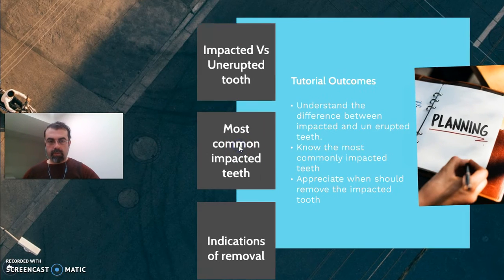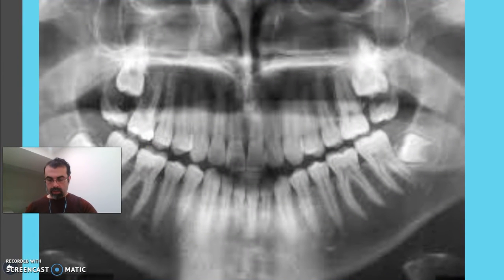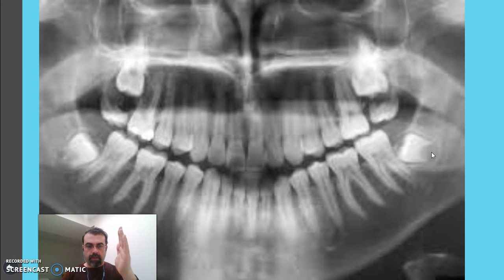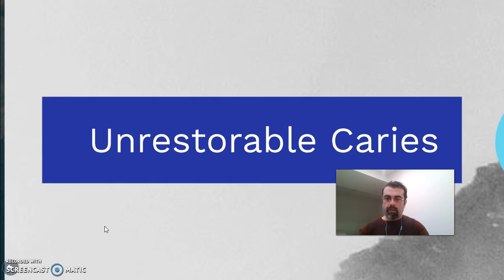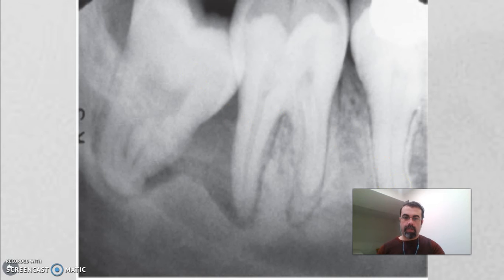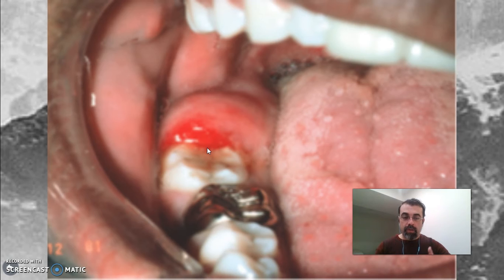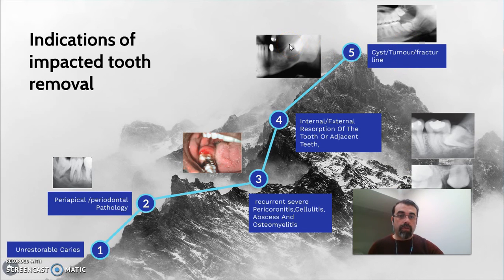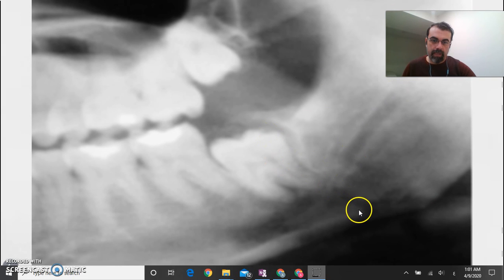Lecture 5 Management of Impacted teeth : Introduction (Part B)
These lectures represent the curriculum of Oral surgery topics for the fourth year students at dental college/ Tikirit university